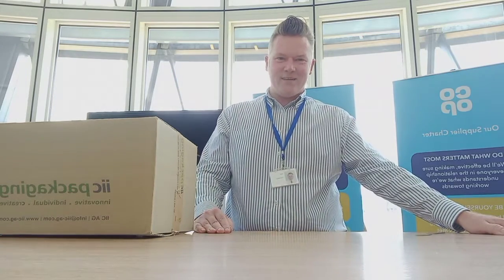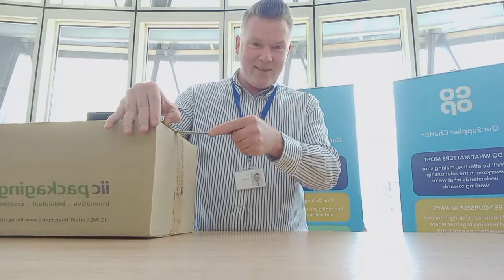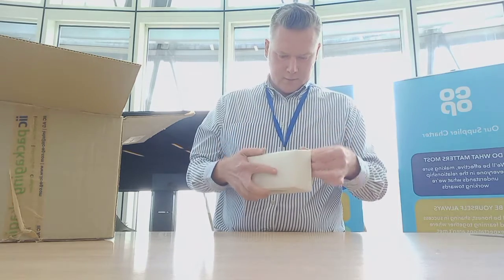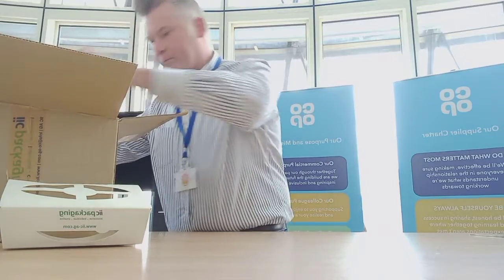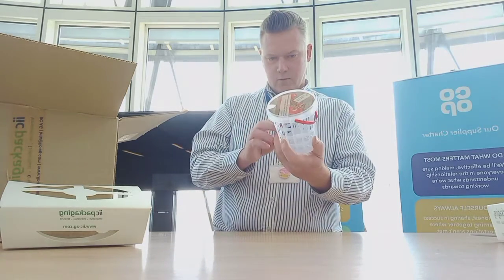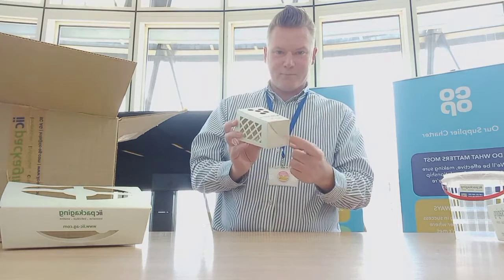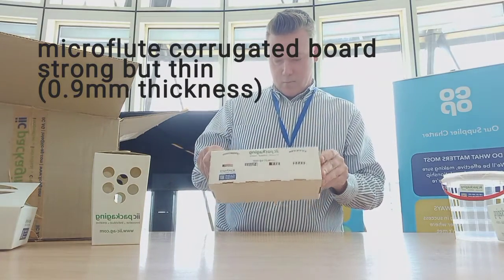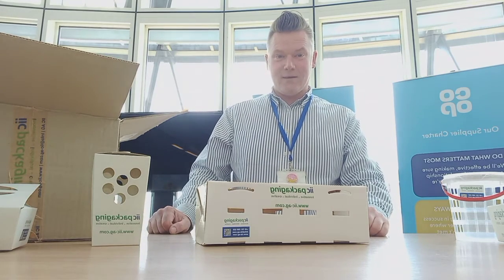Unboxing the box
Rob unboxes samples of innovative packaging solutions